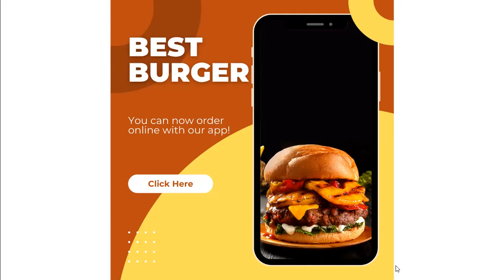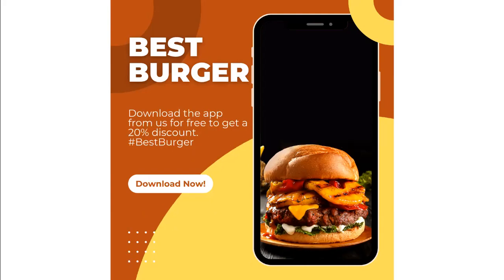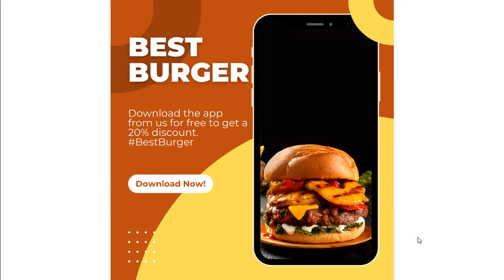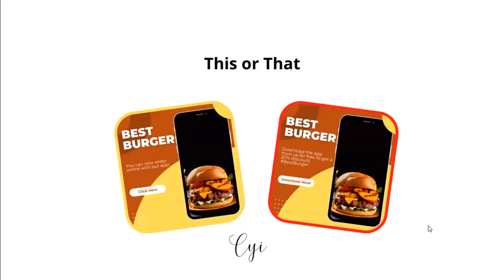How To Save Time When Creating Social Media Posts | Veiah Media | Modern Marketing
Have you created your online presence? The time is now for you!

Here's an All-In-One Tool that you can Sign Up for free to help you with your online presence = create your influence + income stream. Ask me how!

🎯 Free Website
🎯 Create social media posts with Canva.